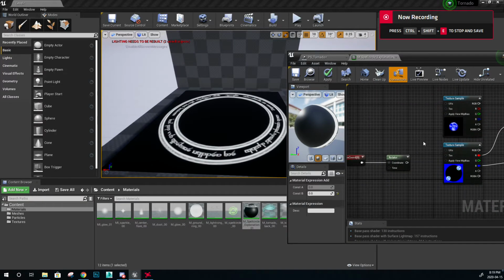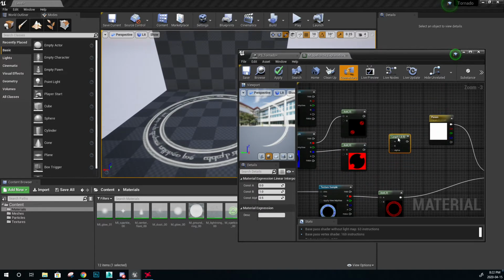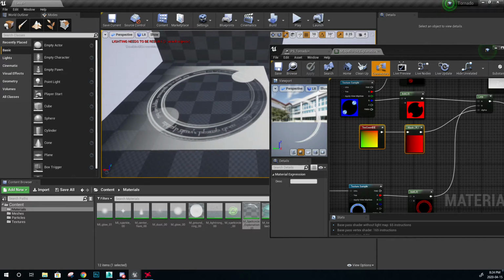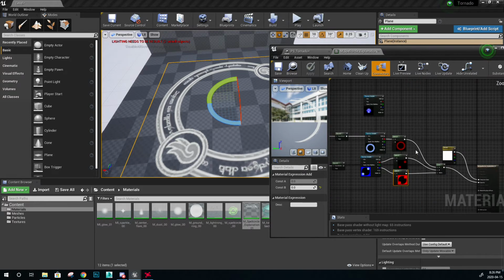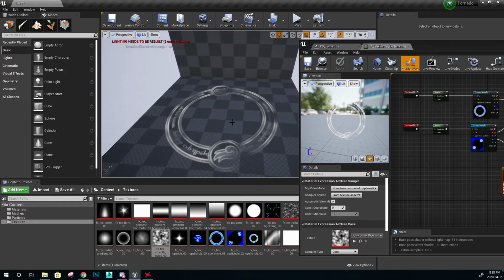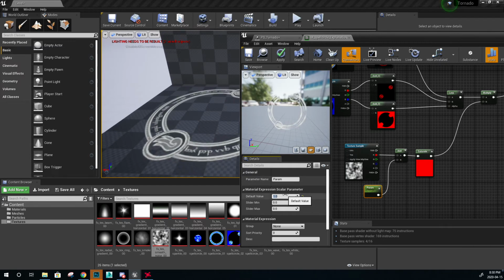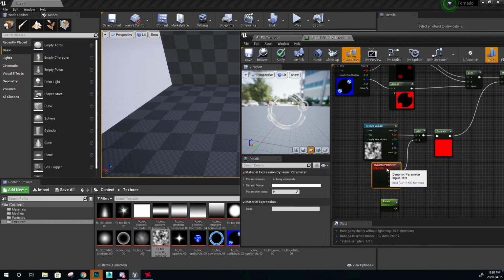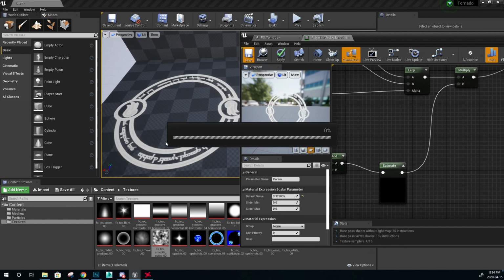Class 13 Part 2